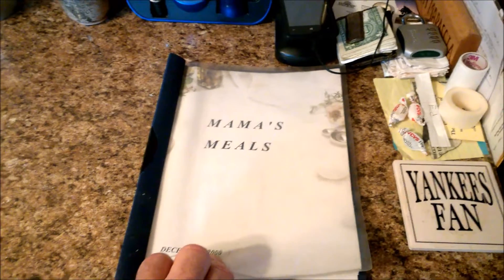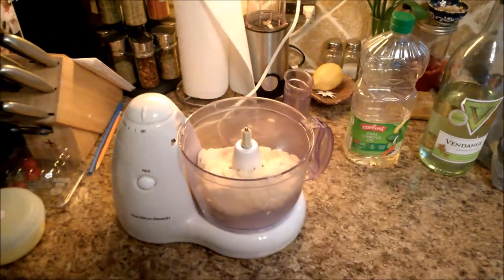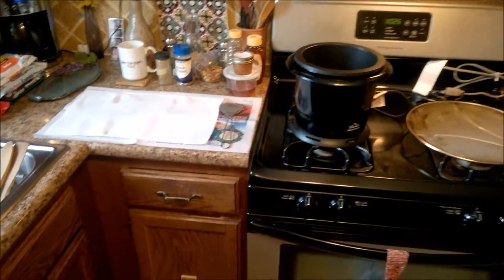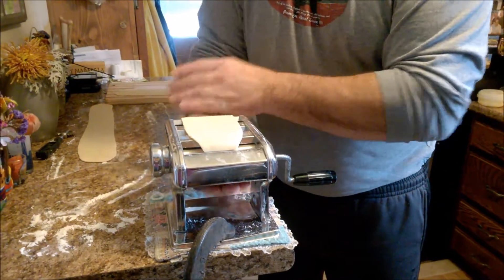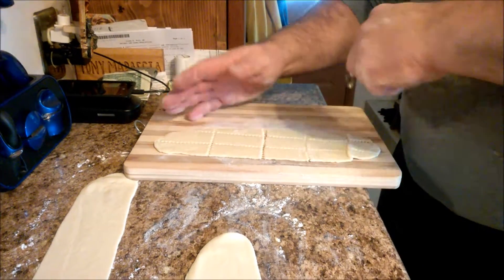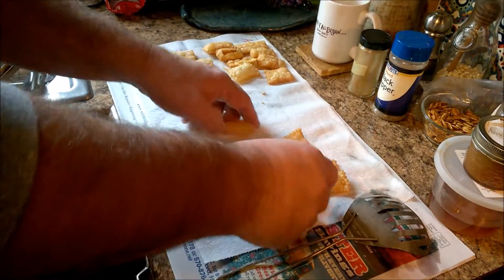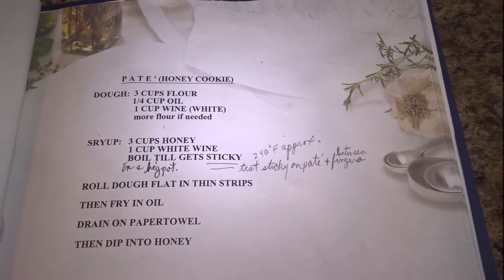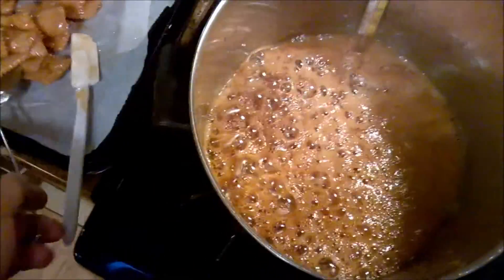2016TonyMakingPate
Pate is a honey cookie from Tony's mother's family who hail from Corato, in the Puglia region of Italy. We can't seem to find any mention of these cookies anywhere on the internet, so thought we'd pass this along. Comments are welcome!